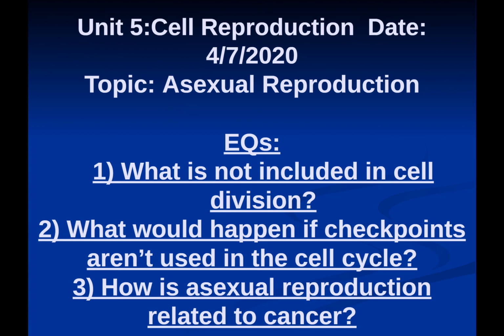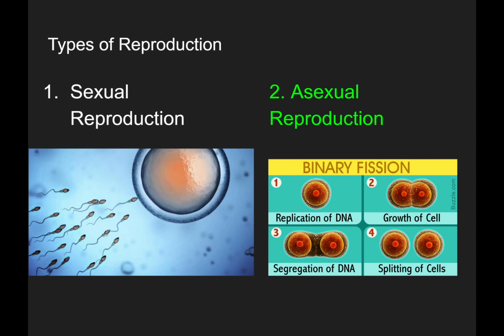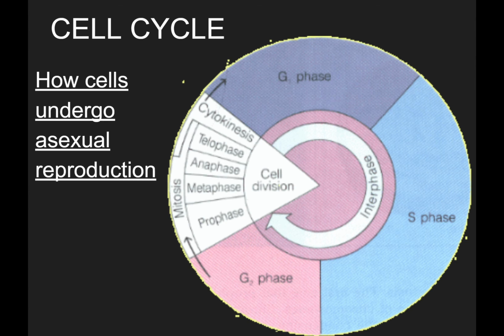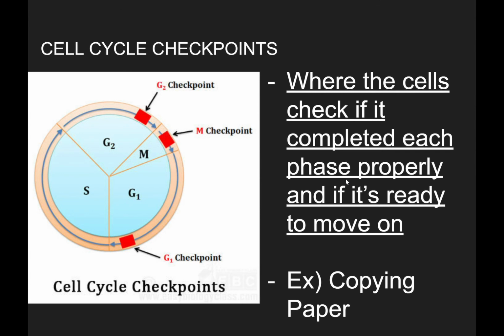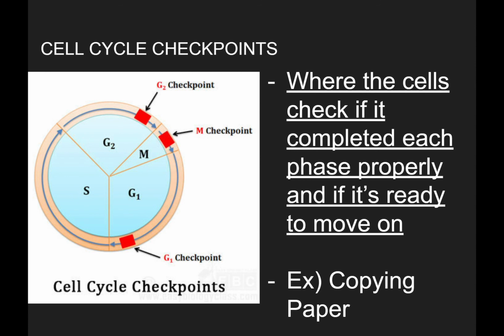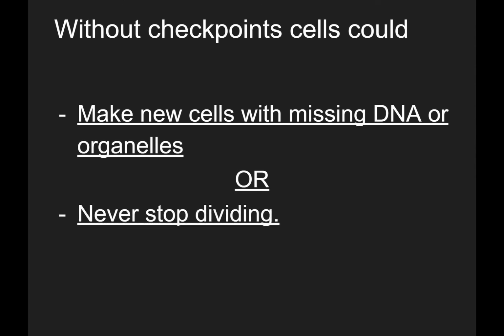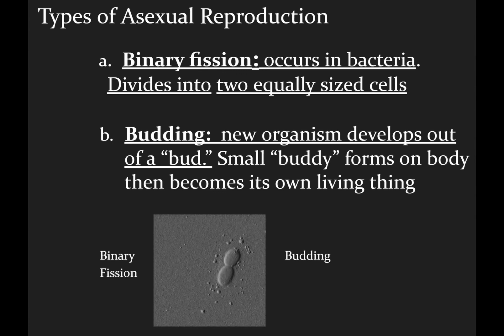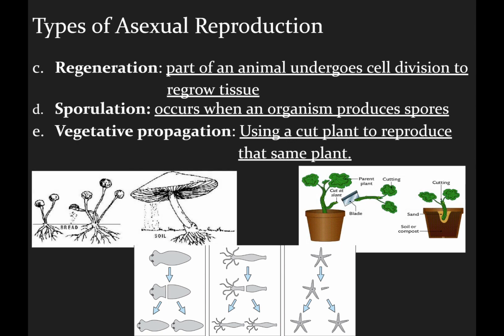U5D2 Asexual Reproduction Google Slides Google Chrome 2020 04 08 09 45 05